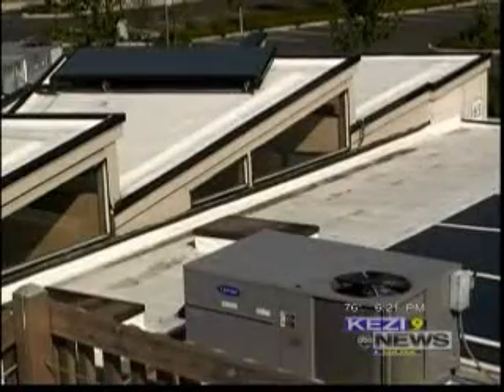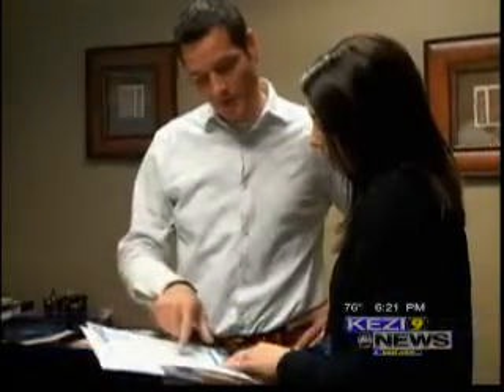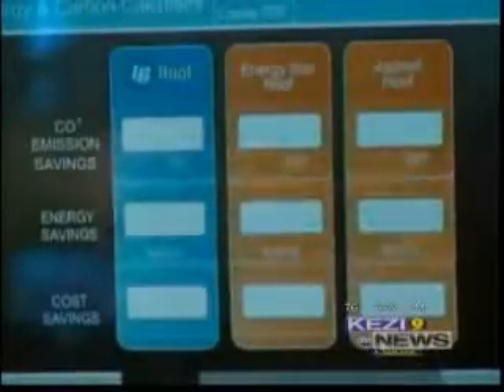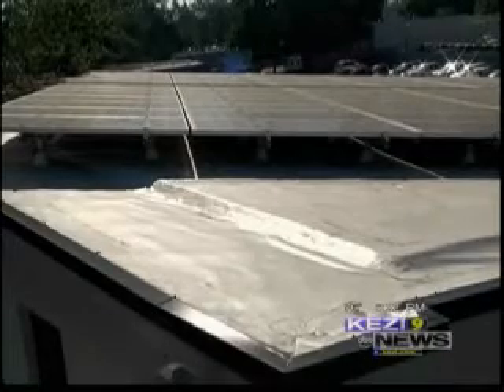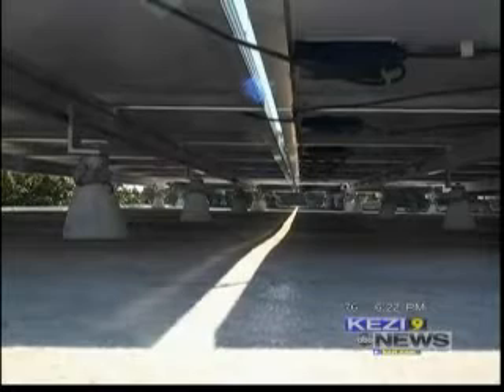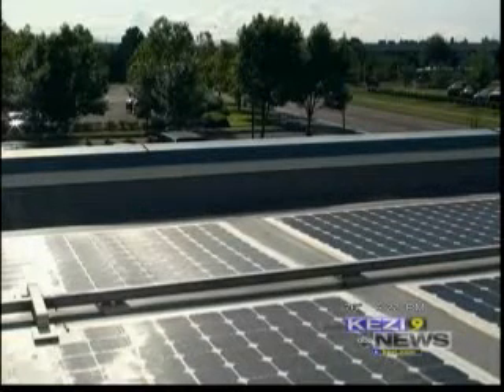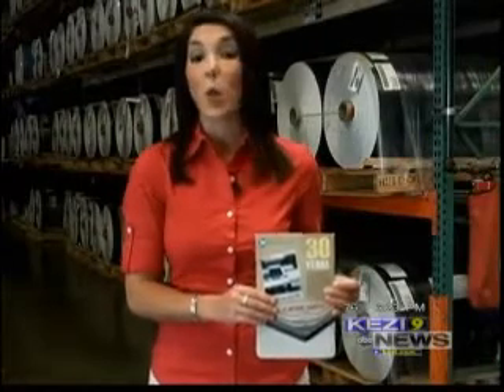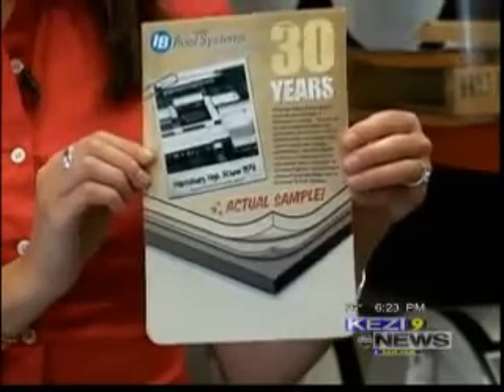White Roofs Improve Energy Efficiency - KEZI 9 Eugene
News Story - IB Roof Systems, a carbon neutral company, is making a difference in the environment with highly reflective roofing membrane that has been proven to last over 30 years. With the announcement from the US energy secretary, Steven Chu, stating that if all roofs were reflective it would be the same as taking all the cars in the world off the road for 11 years. The technology to have a long lasting highly reflective roof is here and IB Roof Systems can deliver it.